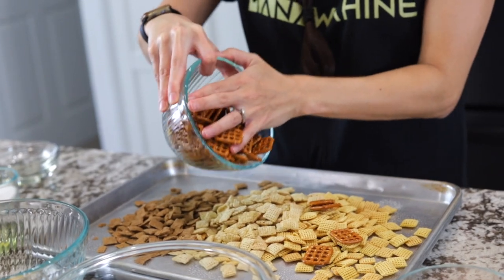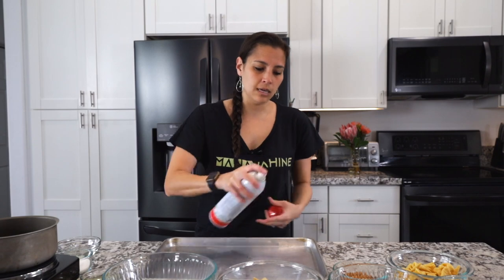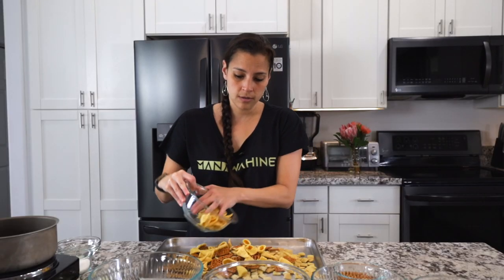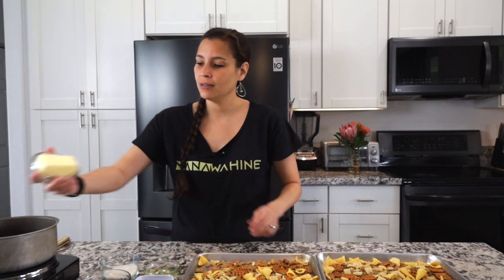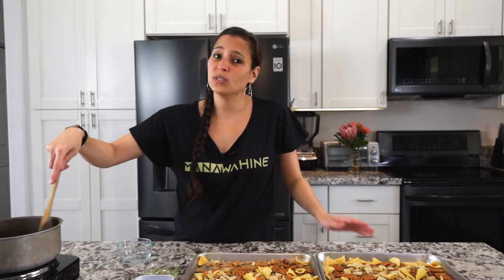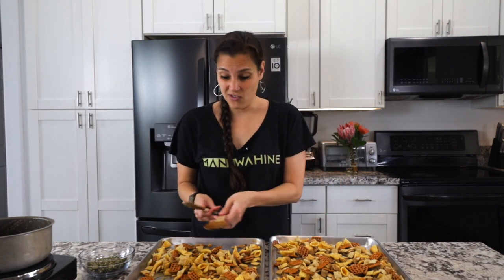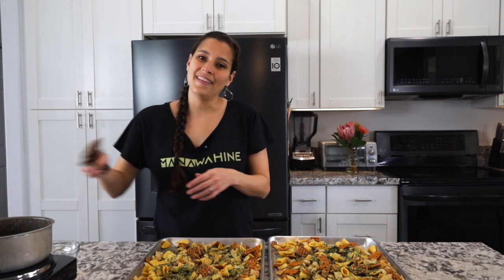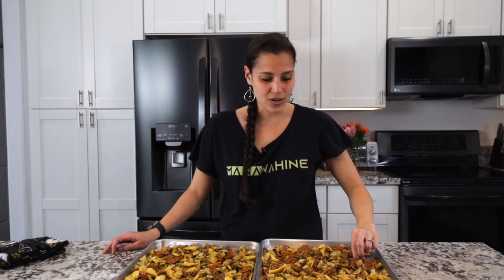SEAWEED on CHEX MIX? I promise you (and the kids) will LOVE it!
Crispy sweet and salty furikake chex mix is a favorite Hawaiian snack. Simple recipe and the ability to customize it to make it your own makes this recipe one you’ve got to try.

Furikake Chex Mix Recipe
Ingredients:

For the Chex Mix
3 cups Corn Chex
3 cups Rice Chex
3 cups Wheat Chex
2 cups Bugles
2 cups pretzels
1 cup honey roasted peanuts

½ cup unsalted butter
⅓ cup granulated sugar
⅓ cup light corn syrup
¼ cup vegetable oil
2 tablespoon shoyu
½ cup furikake

Directions:
1. Preheat the oven to 250F.
2. For the Chex Mix: Spread corn Chex, rice Chex, wheat Chex, Bugles, pretzels, and peanuts evenly between two large pans and set aside.
3. For the glaze: To a small pot over medium high heat add butter. Continue stirring until melted, being careful not to burn the butter.
4. Then add sugar and stir until dissolved.
5. Next add corn syrup, vegetable oil, and shoyu. Mix until well combined.
6. Pour the sauce mixture evenly over the Chex mix and stir until evenly coated.
7. Sprinkle the furikake over the Chex mix and stir until evenly coated.
8. Place in the oven and bake for 1 hour, stirring every 15 minutes.
9. Once done baking, remove from the oven and allow to cool completely. ENJOY!